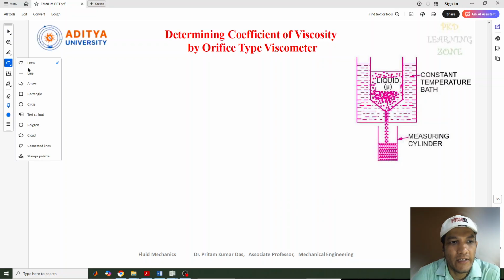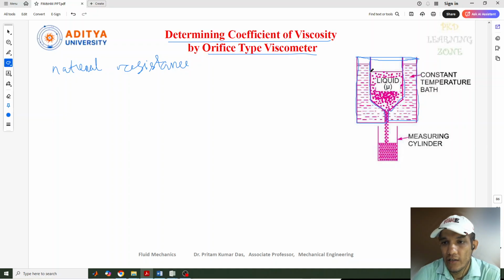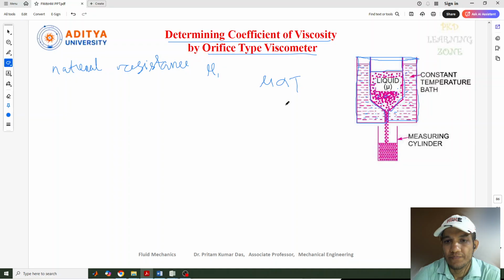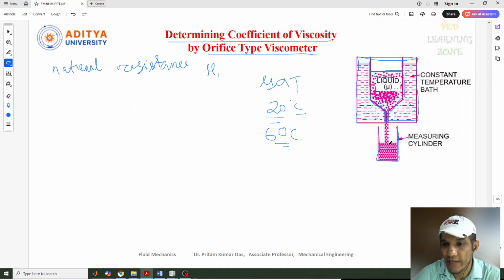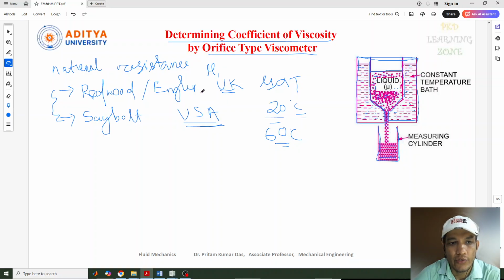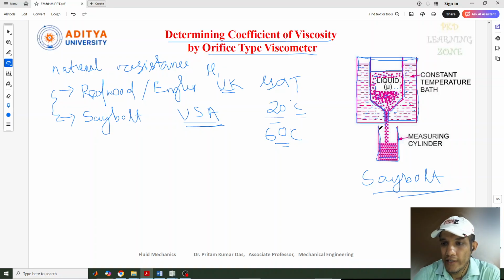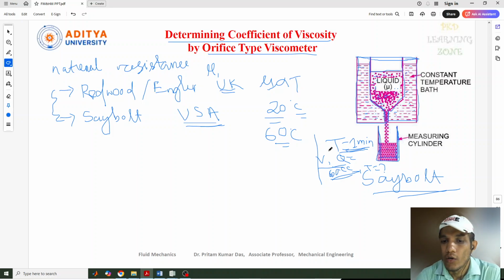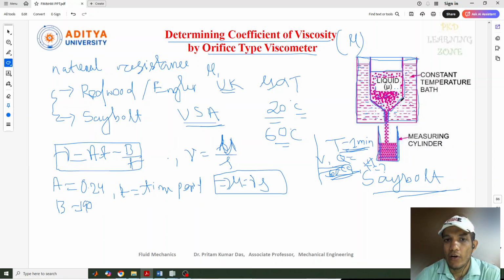Lecture 95 Determining Coefficient of Viscosity by Orifice Type